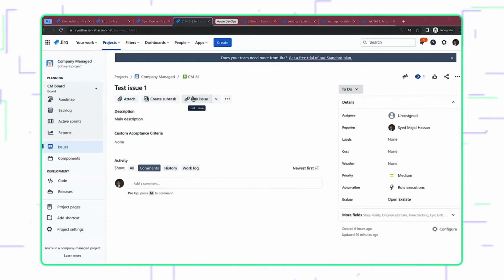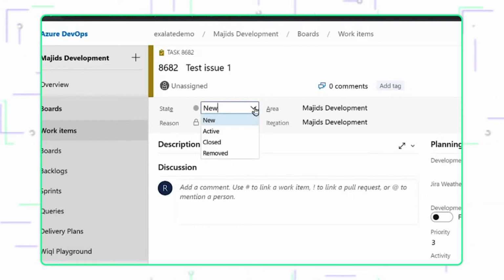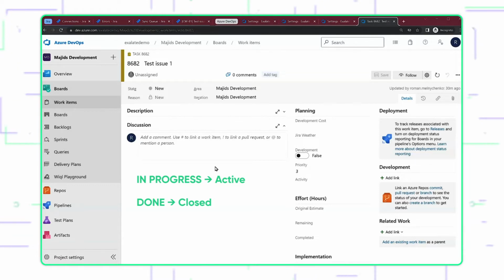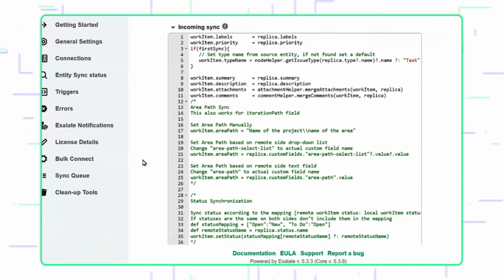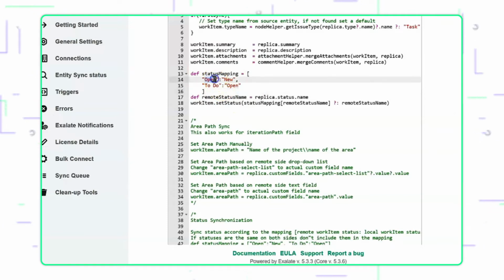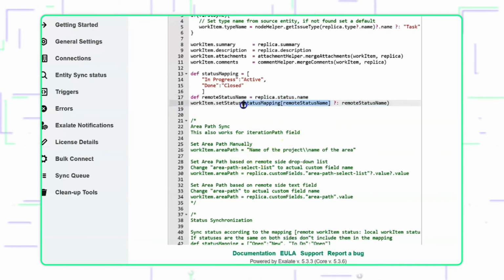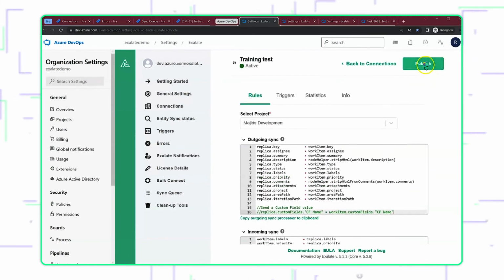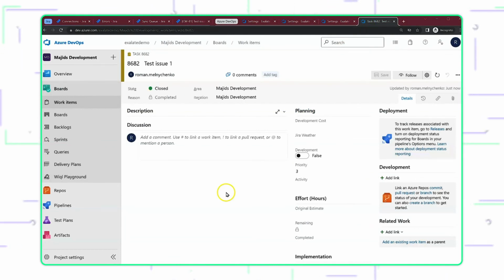4.5.4. Use Case: How to Synchronize Fields Using a Many-to-Many Mapping (Exalate Classic)